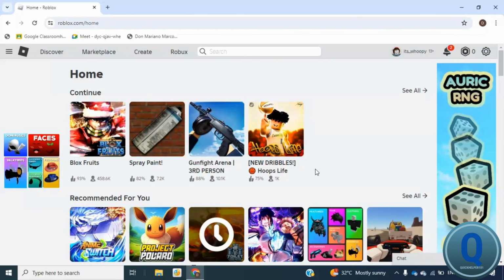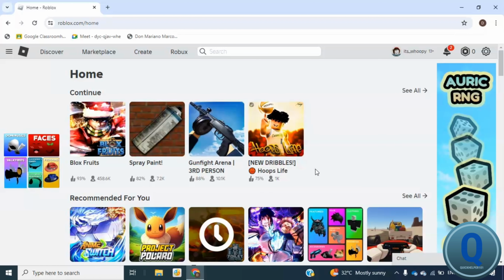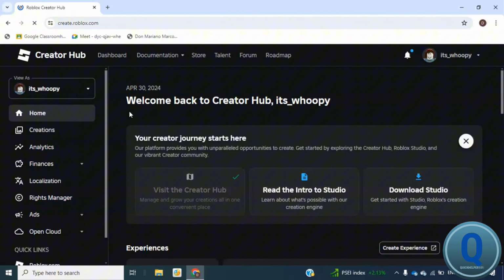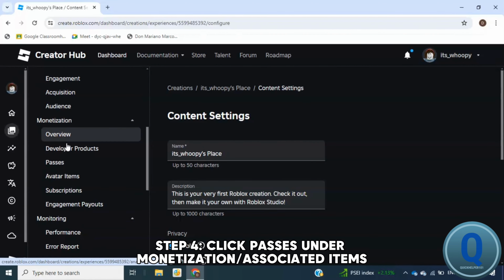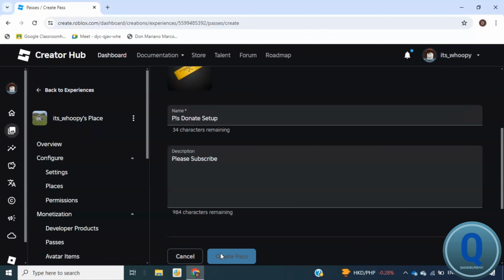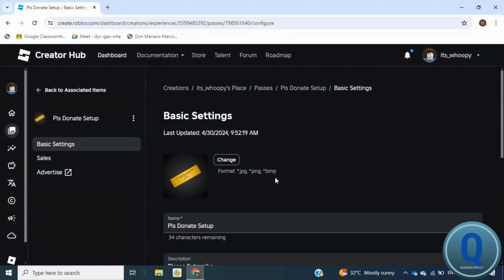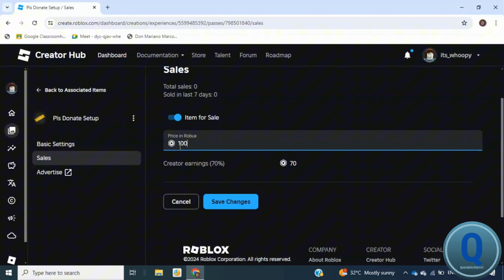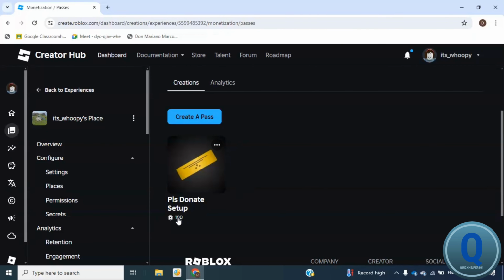How To Make A Gamepass In Roblox | Quick & Easy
Timestamps:
0:12 intro
1:10 Follow the steps
1:25 Outro